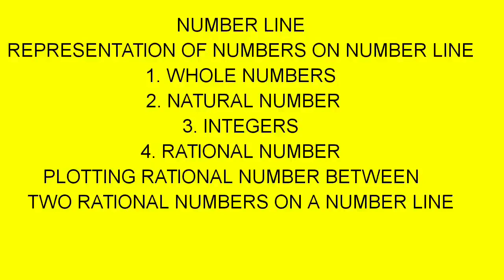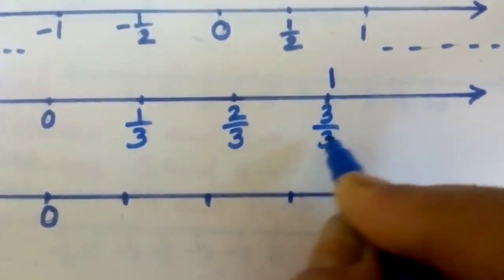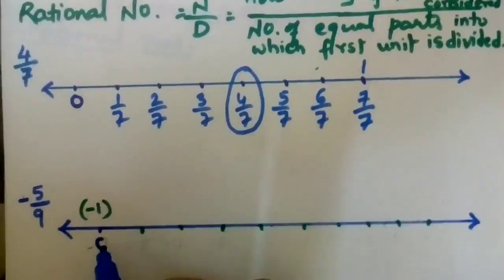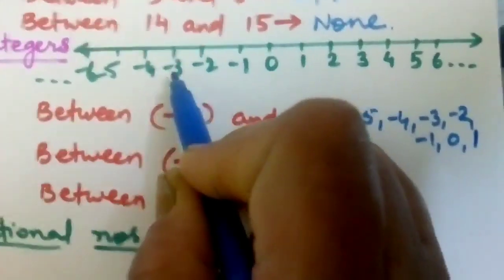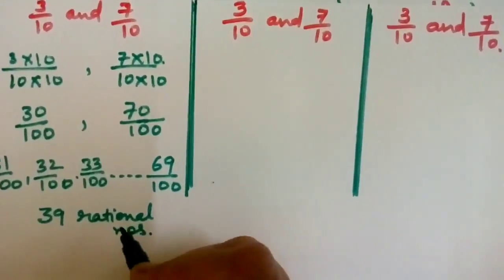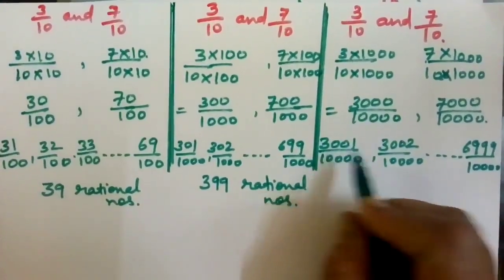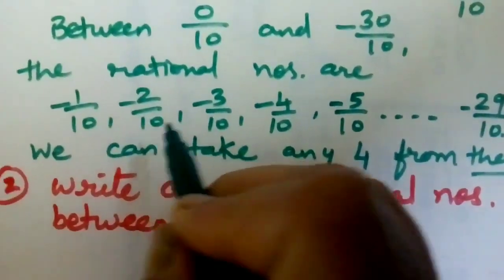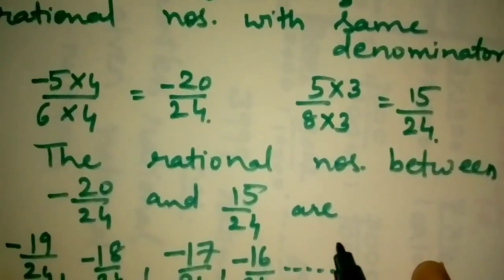Std-8th Subject-Maths Lesson-1 Part-6 "Rational Number"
E-Learning video Std-8th Subject-Maths Lesson-1 Part-6 "Rational Number", By-St. Xavier's High School-Mundra.